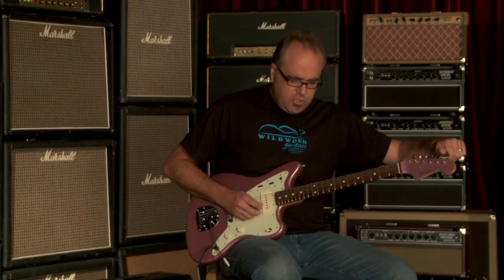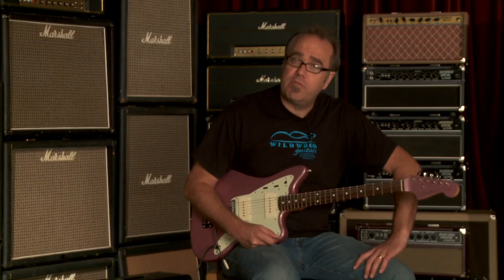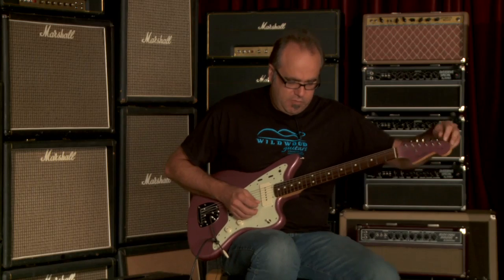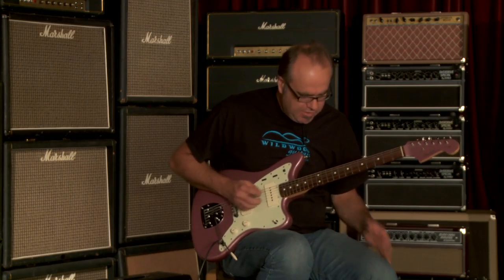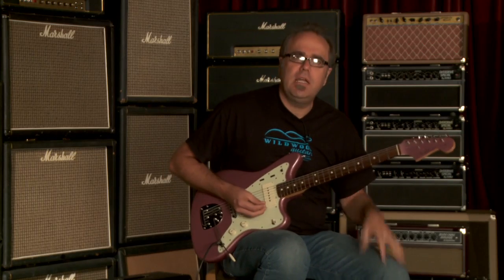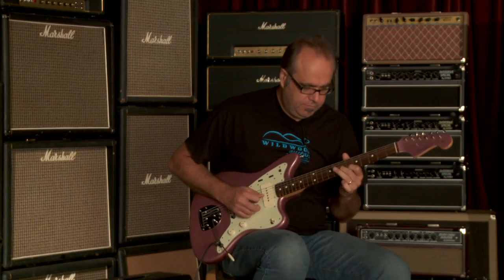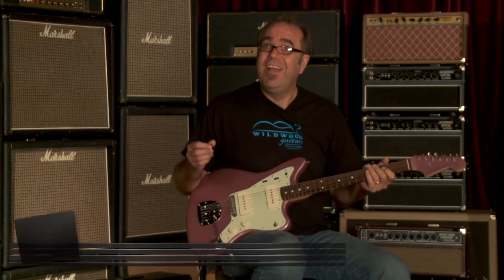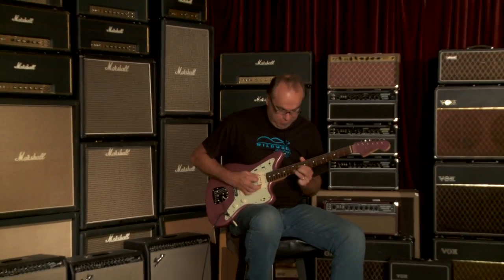Fender American Vintage "Thin Skin" 1962 Jazzmaster • SN: LE00552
Serial Number: LE00552
Brand: Fender
Model: American Vintage "Thin Skin" '62 Jazzmaster
Type: Jazzmaster
Year: 1962
Finish Color: Burgundy Mist
Finish Type: Nitrocellulose Lacquer
Weight: 8.19 lbs.
Body Wood: Alder
Neck Wood: Maple
Neck Shape: "C"
Fingerboard: Rosewood
Fingerboard Radius: 9.5"
Scale Length: 25.5"
Width at Nut: 1.650"
Frets: 21 Dunlop 6105
Pickups: 2 Special Design American Vintage Jazzmaster Single-Coils
Controls: "Lead" Circuit: Volume, Tone, "Rhythm" Circuit: Volume, Tone, Circuit Selector Switch, Pickup Switching: 3-Position Toggle
Hardware : Chrome
Bridge: Vintage Style "Floating" Tremolo with Tremolo Lock Button
Tuners: Fender/Gotoh Vintage Style
Pickguard: 3-Ply Mint Green
Case: Deluxe Brown Hardshell Case
Case Candy: Strap and Cable